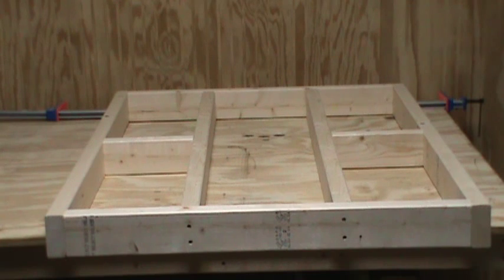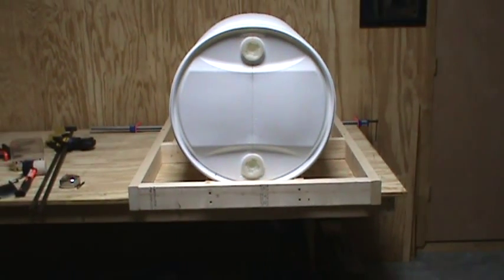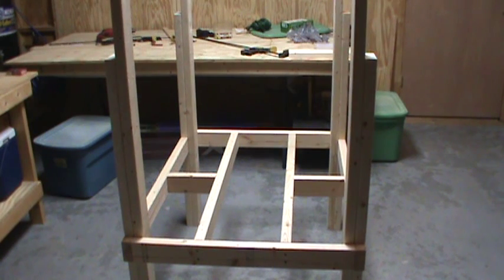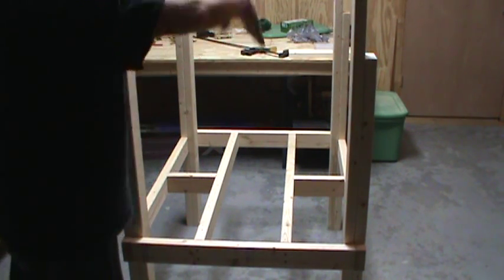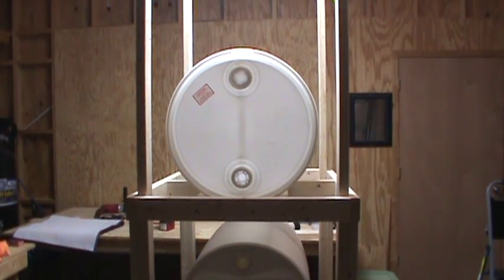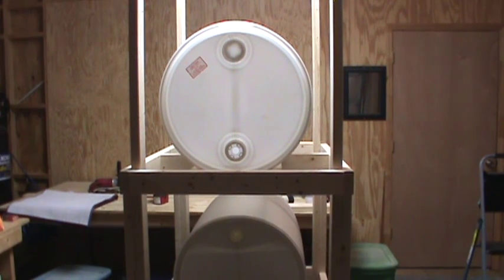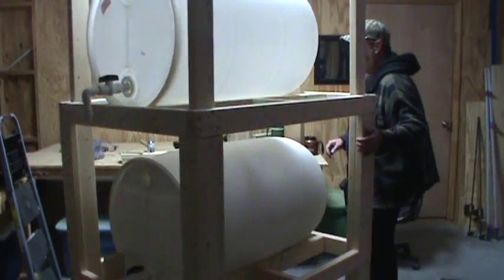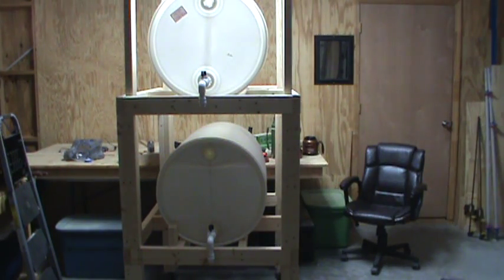Preppers Water Storage Rack 01/03/2012 .mpg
Since making this fresh water storage rack I have only made one change to it. I bought 3" steel wheels that would last for a long time and with all four wheels it will hold over 1000 pounds. The wheels that I was using were not heavy duty enough and would fail as time goes by and it made it harder to move around once the barrels were filled.
This emergency water storage system is easy to make with 17) 2x4's, 2 pounds of 2 1/2" wood screws, and wheels from a utility cart. Plumbing parts and valves can be purchased at Lowes, Home Depot, or just about any Hardware store in your area. After re-adding the cost of my supplies I spent less than $60.00 dollars. If you live in the Midlands area of South Carolina and are having a hard time finding food grade barrels for water storage you can send me a messege on facebook - Ron Kelderman